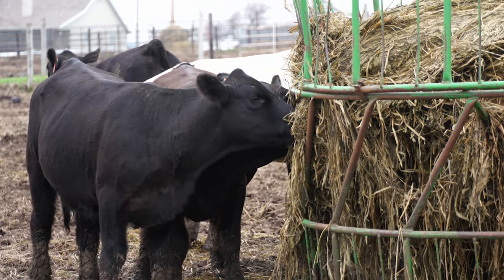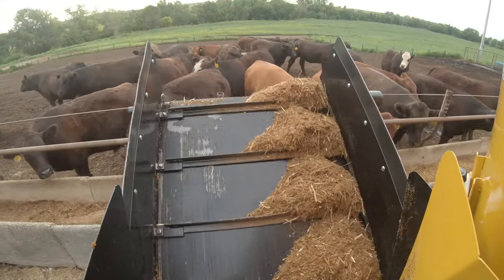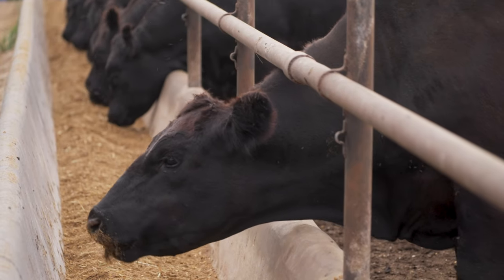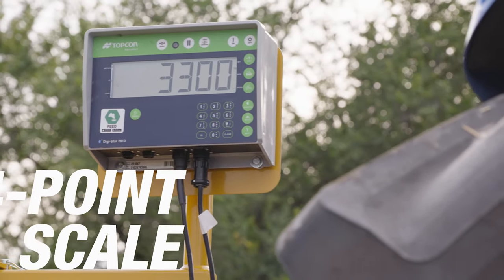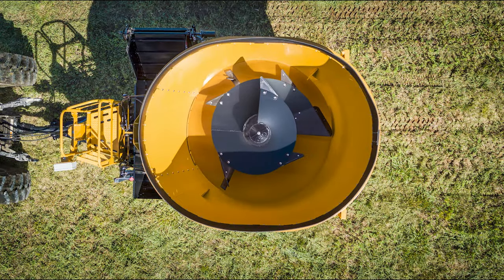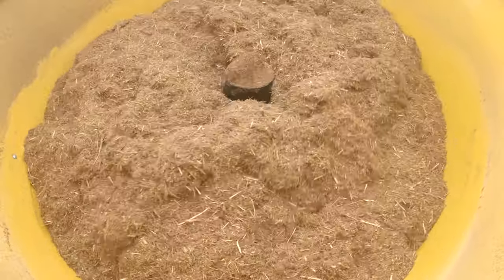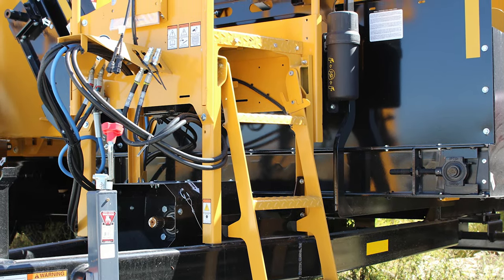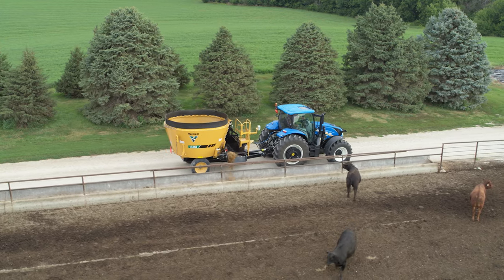Walkaround of the VS350 single-screw vertical mixer by Vermeer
Small but mighty, the Vermeer VS350 single-screw vertical mixer has a high screw rpm to minimize mixing time and optimize cleanout. Very little material is left in the tub — a benefit of two bi-pulse kickers plus the leading edge of the screw. This mixer also features a 4-point scale which offers optimal accuracy over a typical 3-point scale found on this size of mixer. This compact machine is ideal for small- to mid-sized operations.